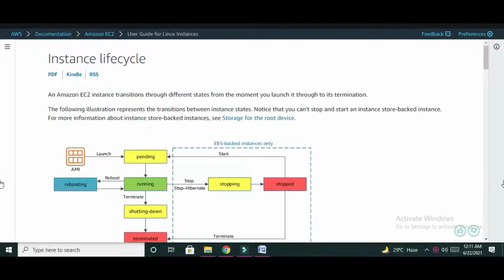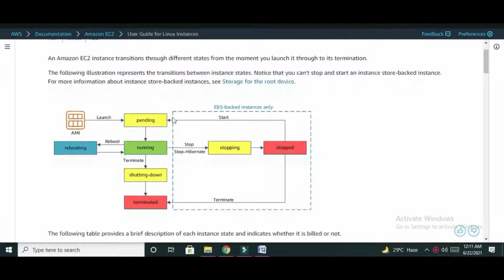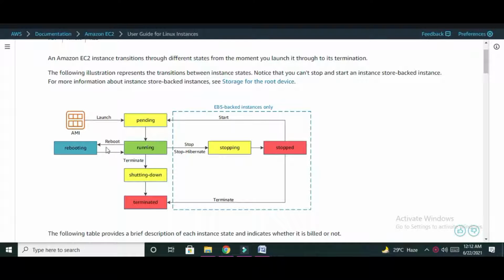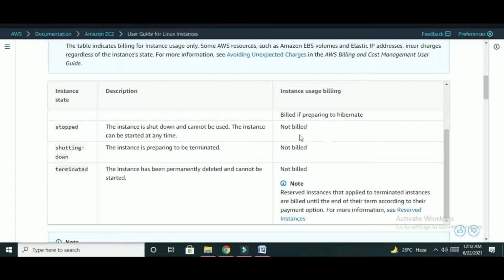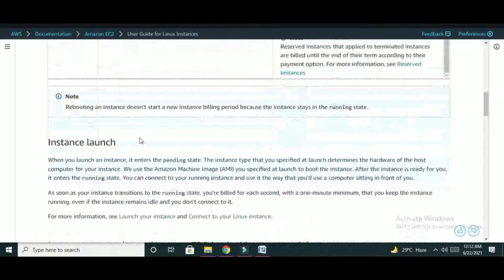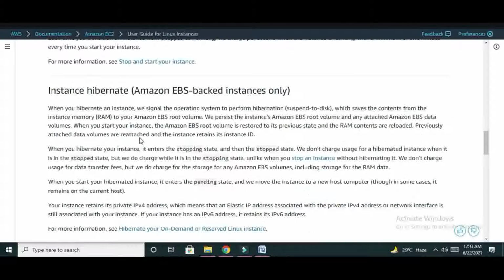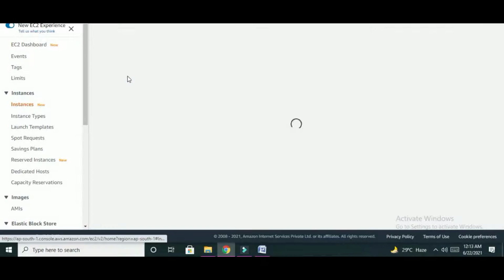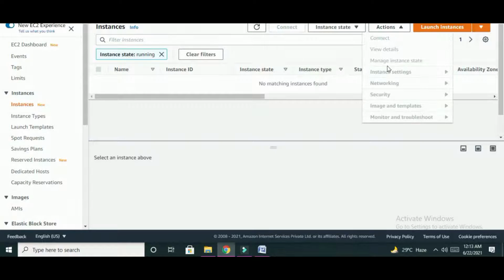Cloud Solution Architect Session 13